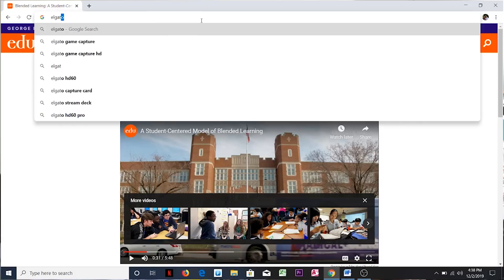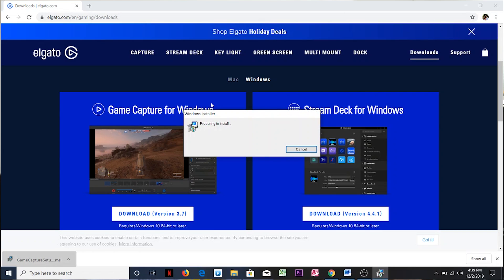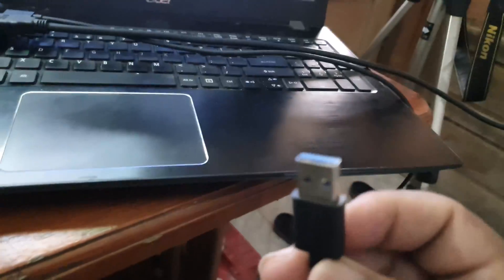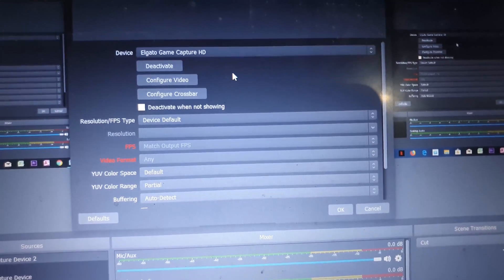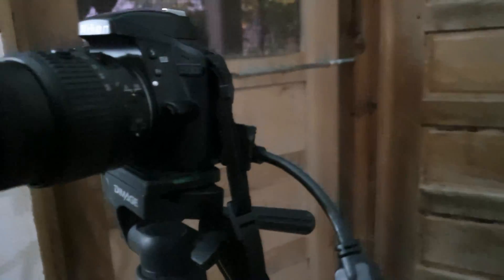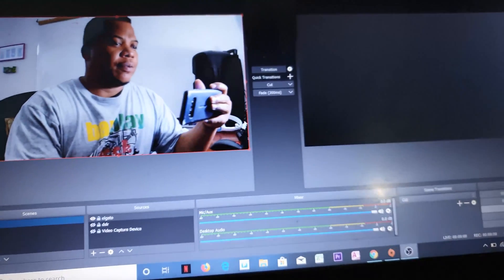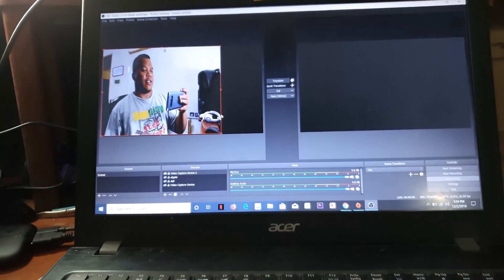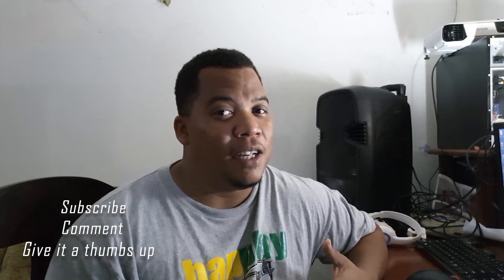Using Nikon D3300 for live streaming with OBS and Elgato HD60 S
This is an update to the solution of using the Nikon D3300 as a webcam or specifically for live streaming with OBS Studio.   This will work for any DSLR with the HDMI connection.   It involves the use of a hardware piece called Elgato HD60 S Which is actually a game capture device form consoles but also works for this particular purpose.